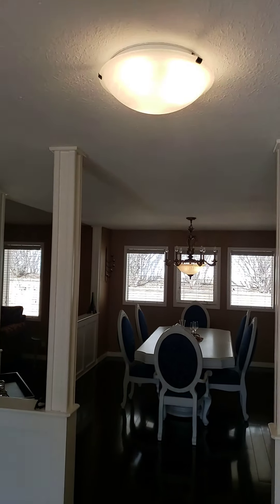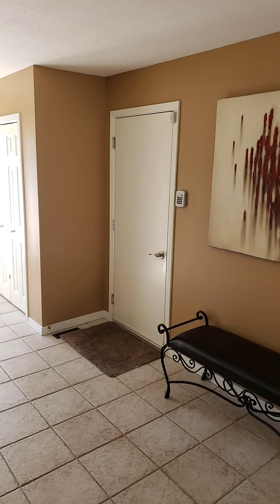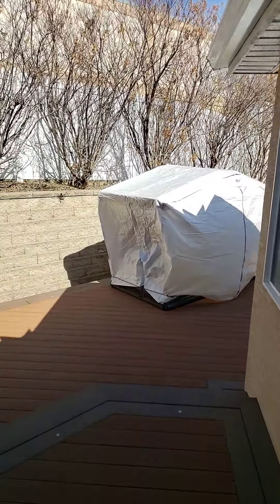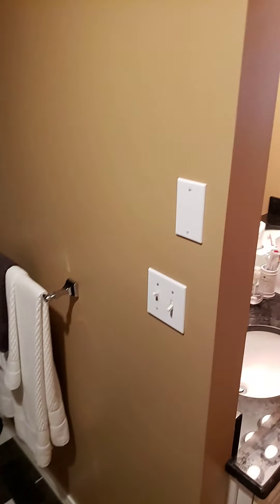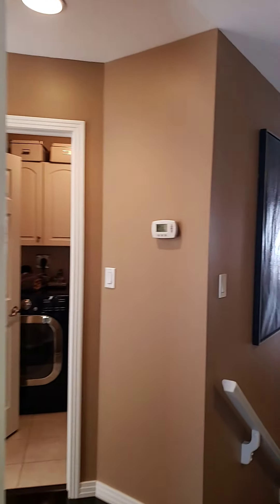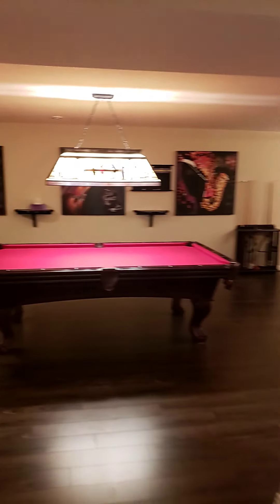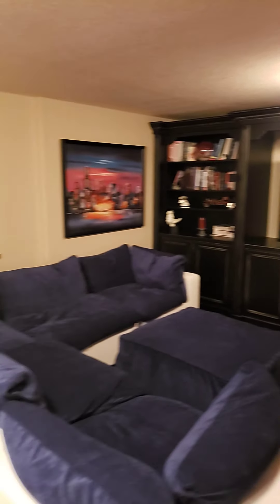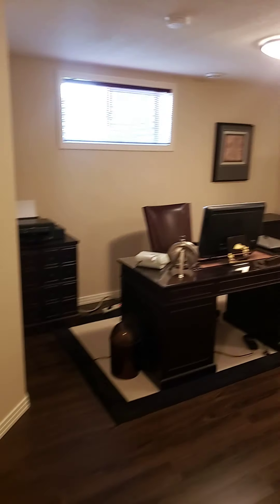42 Candle Terrace SW Walkthrough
With almost 3900 sqft of fully developed living space, this 2 Bed 2.5 bath BUNGALOW VILLA is one of the largest to come on the market in all of Calgary and is situated on a large, private pie lot just a short walk from Fish Creek Park and Canyon Meadows Golf & Country Club. An incredible open & bright floor plan with distinct separation of formal and recreation spaces, perfect for grand entertaining AND comfortable living. This home has tremendous value with over 200K invested in gorgeous renovations including the stunning gourmet kitchen with custom white cabinetry, upgraded built-in stainless steel appliances, granite counter tops & an induction cooktop modern overhead fan. Vaulted ceilings in the living room with a warm gas fireplace and beautiful engineered flooring flows nicely into the formal dining area that easily accommodates a table for 12. The breakfast nook opens to the huge backyard space with a newer, maintenance free lighted deck with multiple gas lines. The massive King and Queen Suite has an updated 4PC ensuite with dual sinks, extra storage and a jetted spa-shower. The second bedroom is large enough for a king-sized bed with plenty of room left over for additional furniture. You will also find another 3 pc bathroom and laundry room on the main. The basement is the perfect mix of business AND pleasure. Relax in the cozy theatre area with built-in cabinetry ready for a 75” TV and pre-wired for 7 speaker surround sound… but make sure to grab a drink first at that amazing pub style WET BAR with seating for six! Office/Den space around the corner and THE DREAM DRESSING ROOM! Soak in the Victorian style clawfoot tub in the 4PC bathroom. The huge 35 X 13 storage area could easily be converted into an additional bedroom with an at grade, full-sized window and plumbing at the ready. NEW FURNACE AND HOT WATER TANK RECENTLY INSTALLED! EXCEPTIONALLY WELL RUN AND FINANCIALLY HEALTHY CORP WITH NEW ROOF IN 2019! PET FRIENDLY BUT DOG FREE COMPLEX!